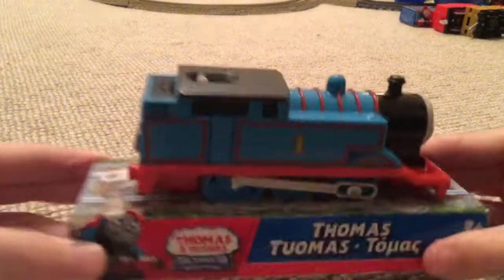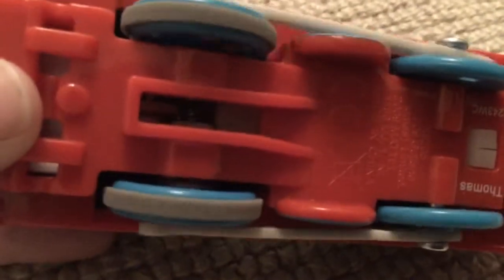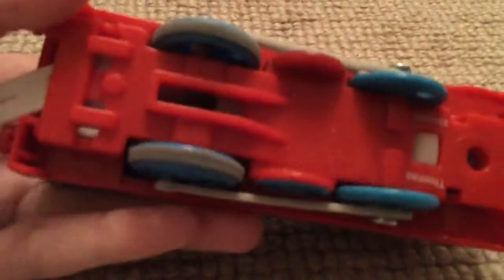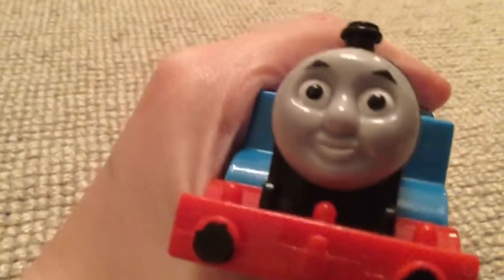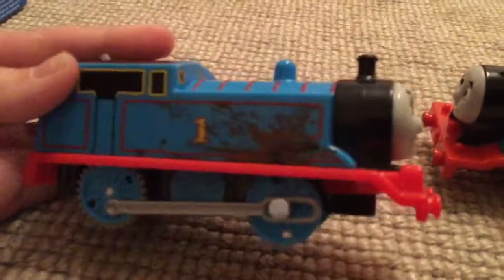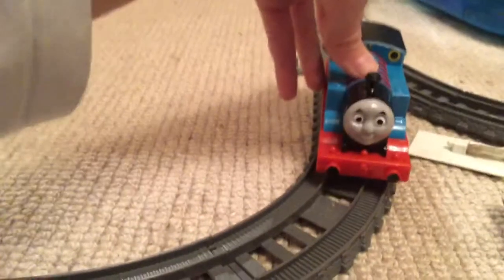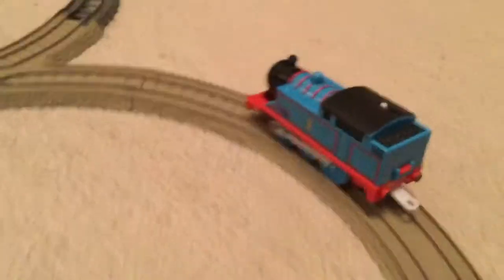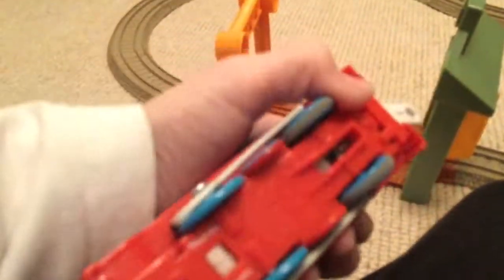2011 Trackmaster Thomas Review And Run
Now This Looks Like A 2012 Thomas In A 2011 Box. Can Someone Explain What Thomas This Is?
Quality: Fantastic
Drive Unit: Flat Type
Built: 2011 Or 2012
I've Given This Engine A 10 Out Of 10 Because It Runs Really Well And The Quality Is Fantastic And Will Not Break Even Though There Is A Small Bit Of Rattling But I'm Giving It 10